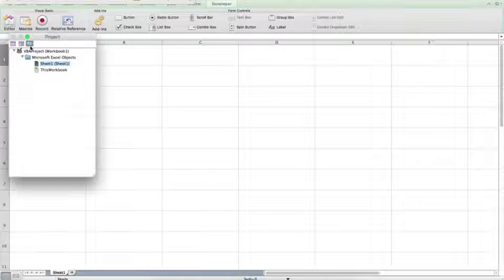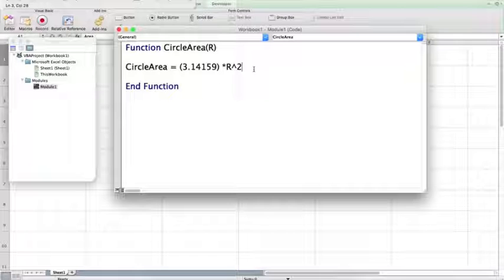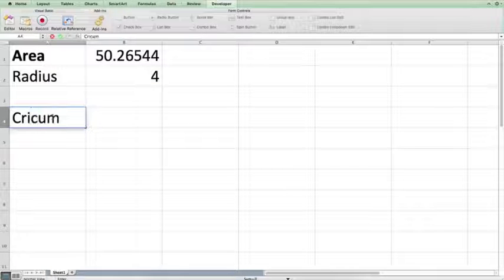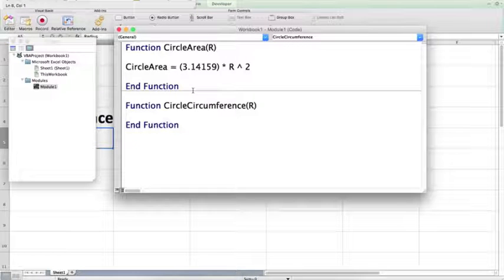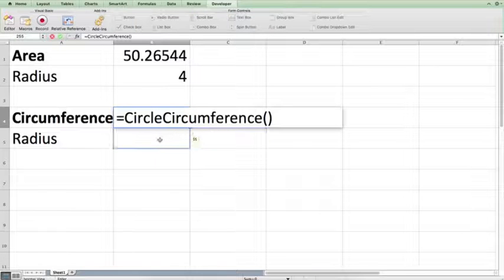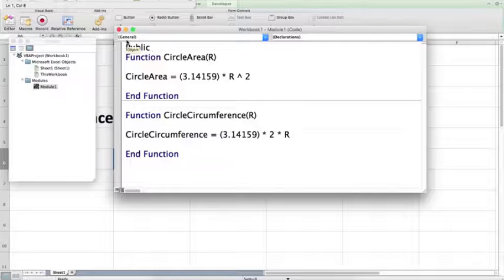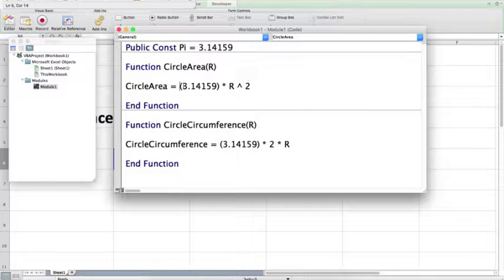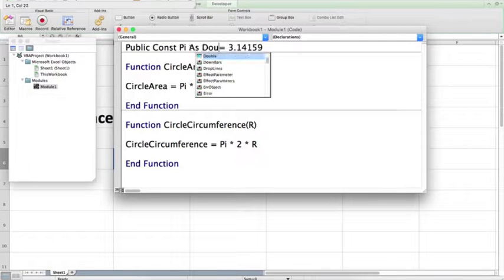VB: 13 Creating Constants